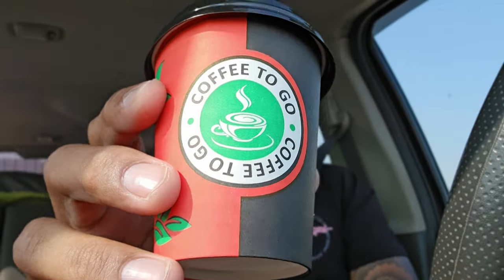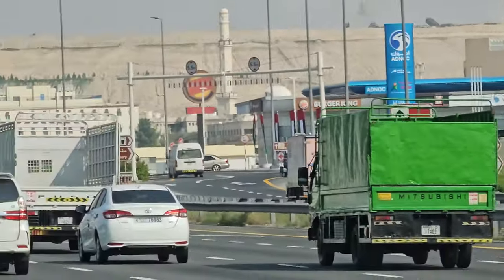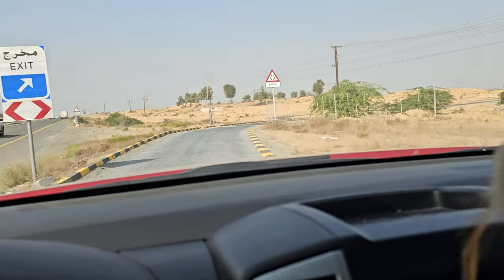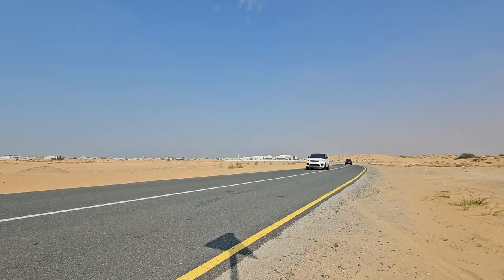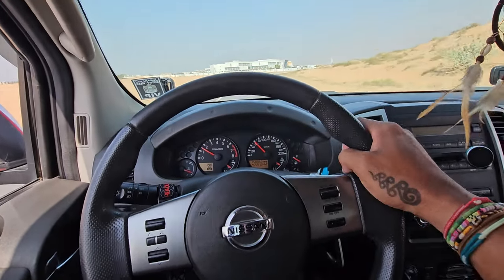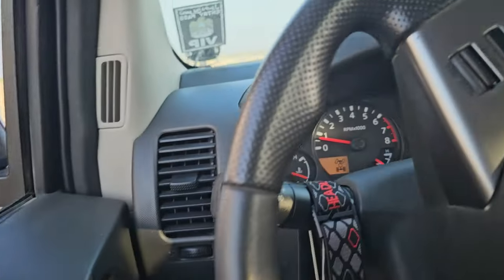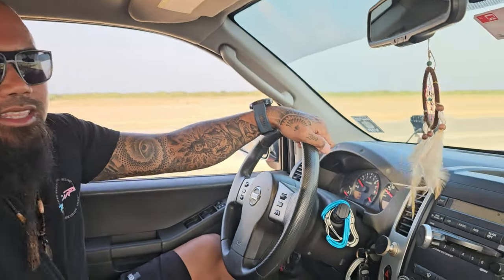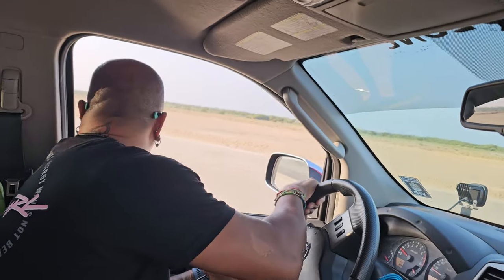Mangrove Beach Umm Al Quwain | The Hidden Gems In UAE UAQ 4K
PYRING ADVENTURE - The Mangrove Beach one of The Hidden Gems In Al Quwain UAE.

Description:
One place that should surely be on your travel plan this Winter season is the Umm Al Quwain Mangrove beach, which you can enjoy History of Mangrove Beach, this public-friendly beach offers a unique opportunity to enjoy the beauty of mangrove trees and the diverse wildlife around the area.

Timecodes:
0:00 Intro
0:35 Drive towards Umm Al Quwain
2:56 Entrance fees The Mangrove Beach
5:29 Casa MIKOKO Entrance
7:00 AFRICAN-INSPIRED BUNGALOWS
8:26 Casa MIKOKO DINING

Help and Support To Grow my Pyring Islander Channel.